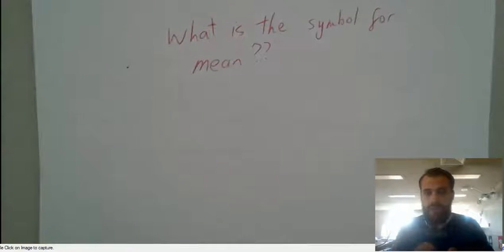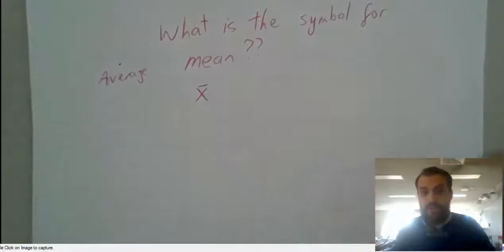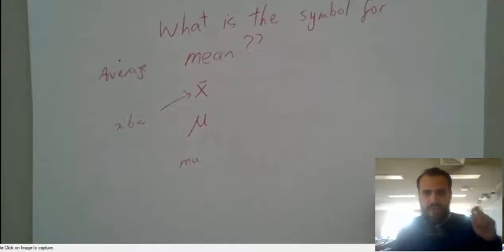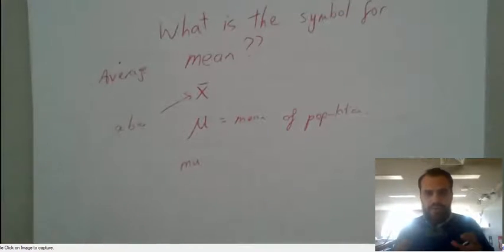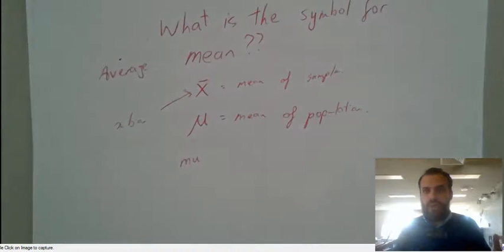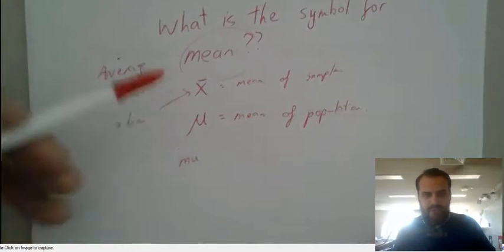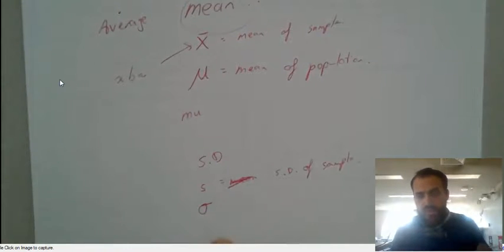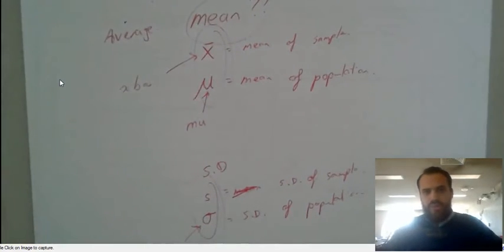What is the symbol for Mean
There are two symbols we can use for mean, X-bar and mu. In this video we cover when you should use X-bar (sample mean) and when you should use mu (population mean) Want more videos? I've mapped hundreds of my videos to the Australian senior curriculum at my